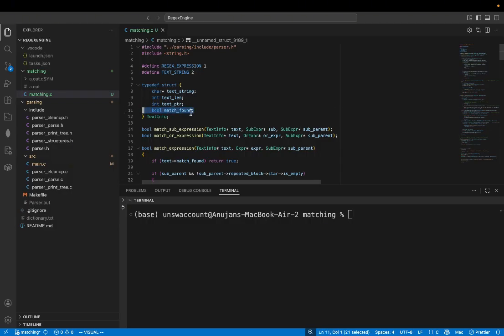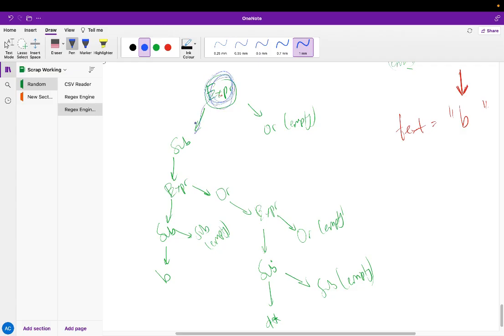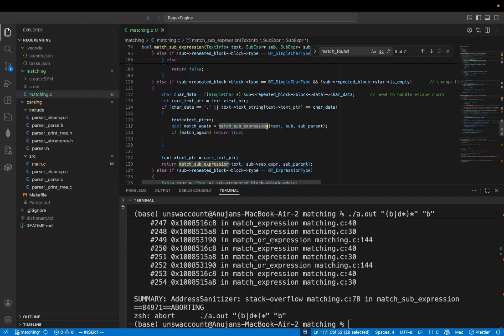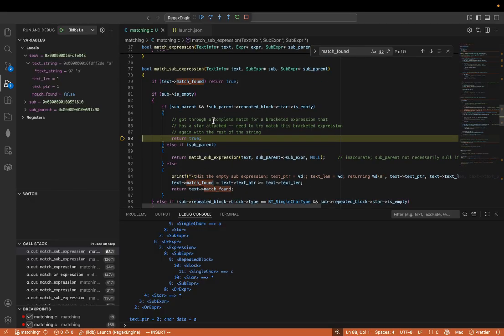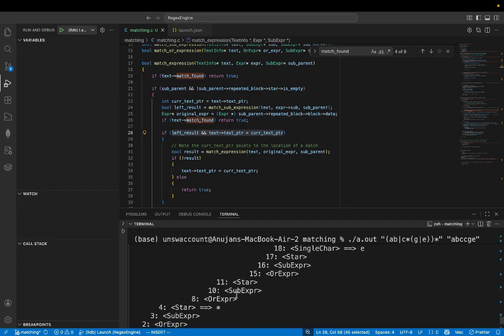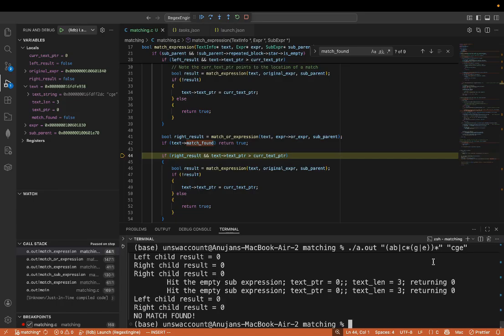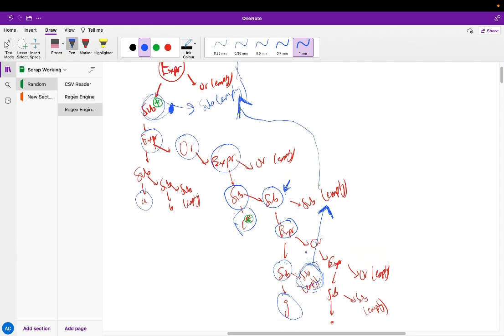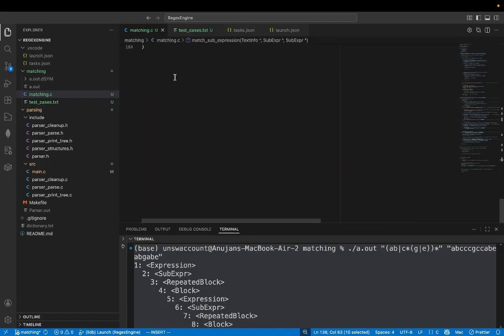Building a Regex Engine #3 -- Some Debugging cases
As soon as a ended the video I found another bug